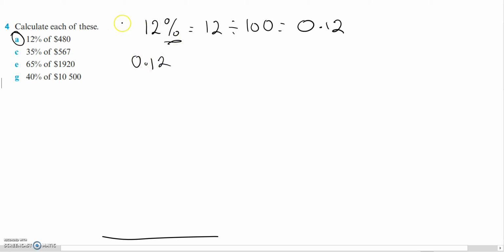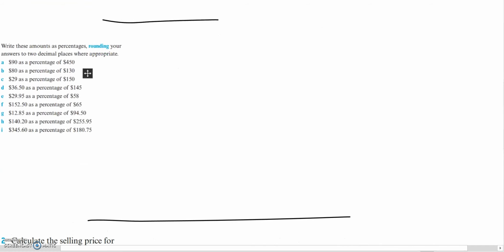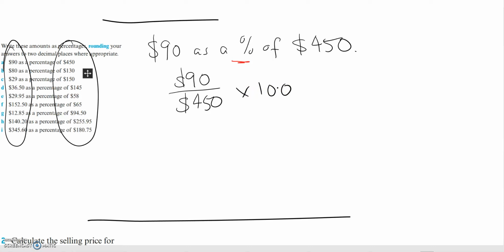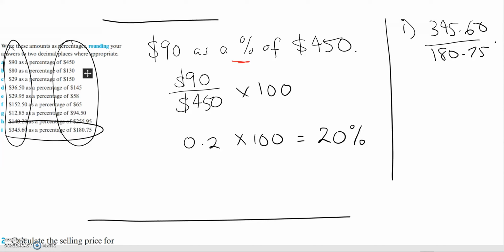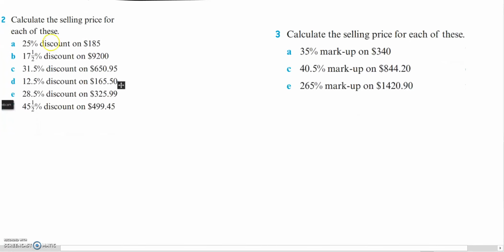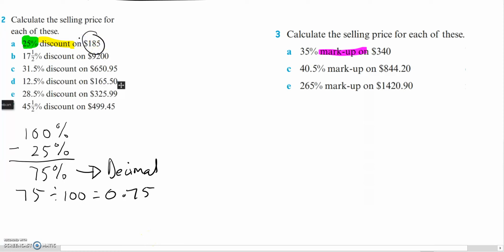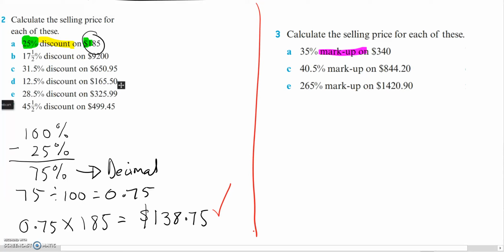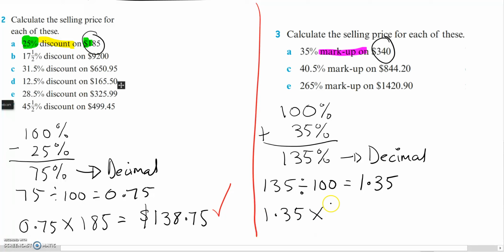Finding percentages of amounts, mark up and discount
Find percentages of amounts, mark up and discount on amounts